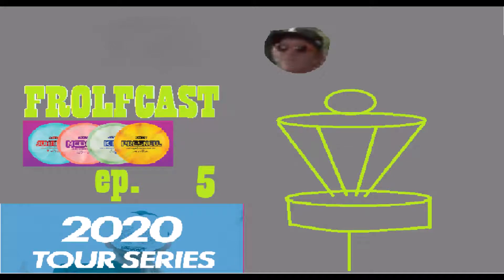Frolfcast Ep. 5 - Frolf Support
FROLFCAST Ep. 5 - Cool Discs.  Unsponsored. Unfiltered. Disc. Golf.